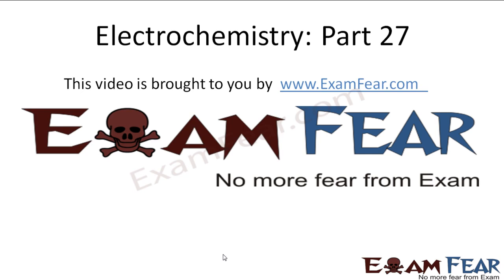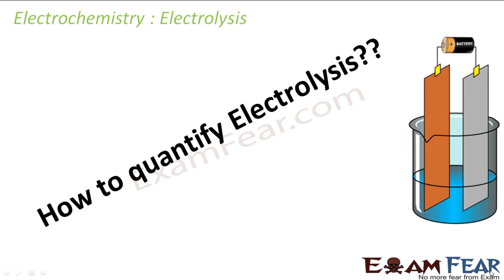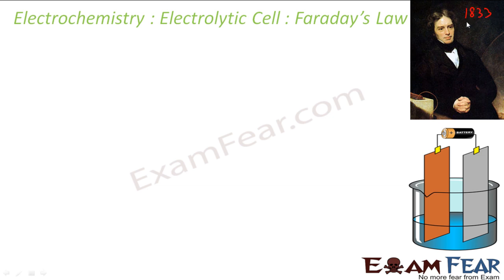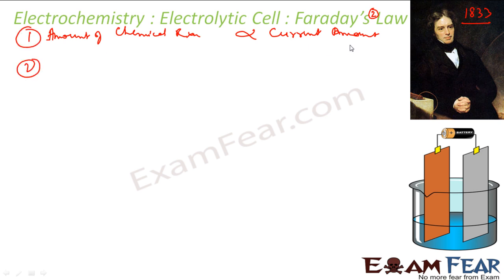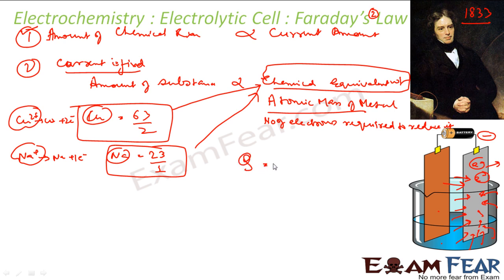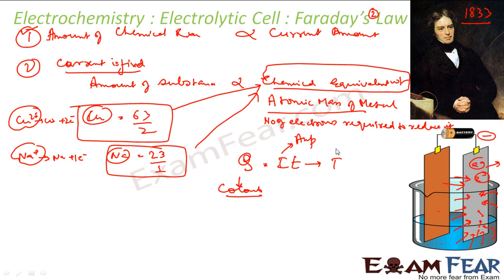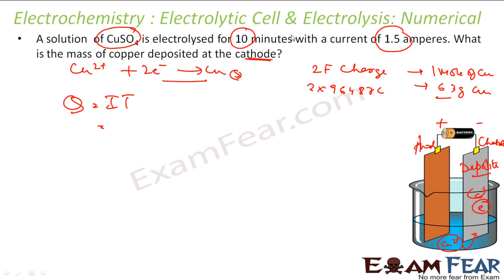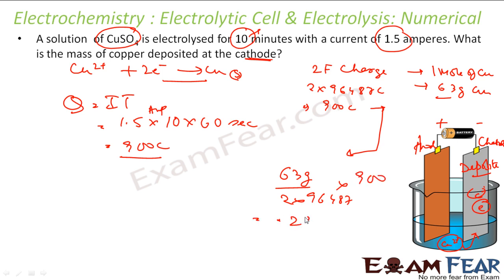Chemistry Electrochemistry part 27 (Faraday's law) CBSE class 12 XII